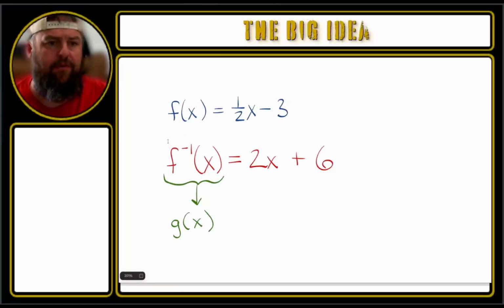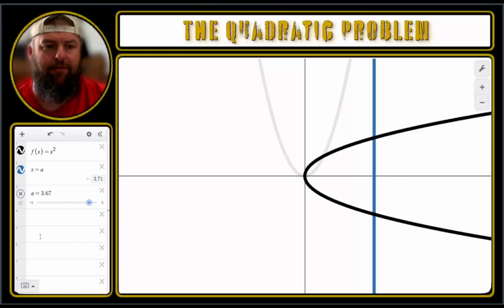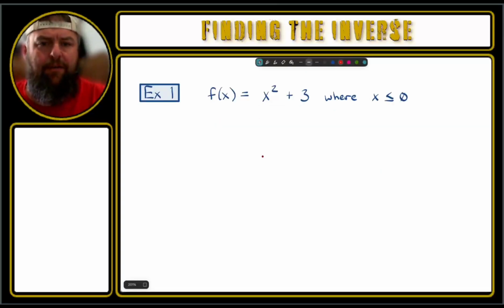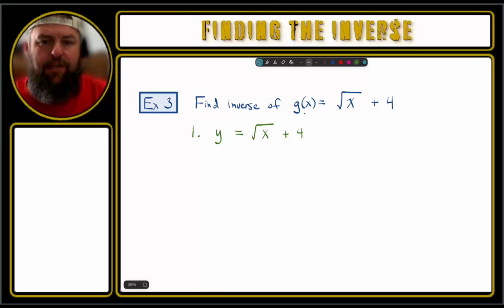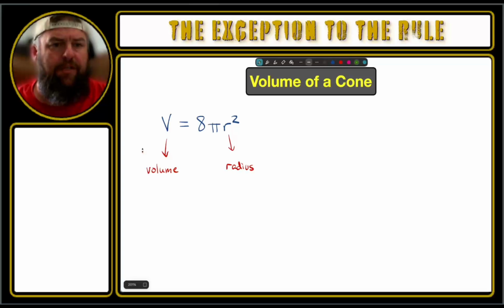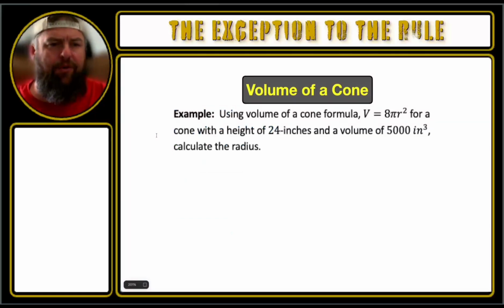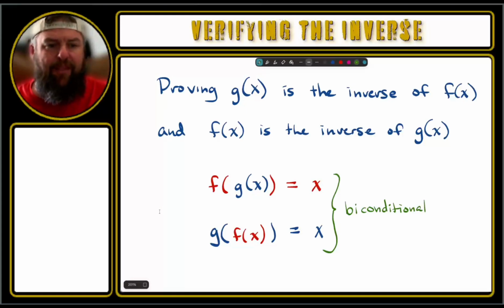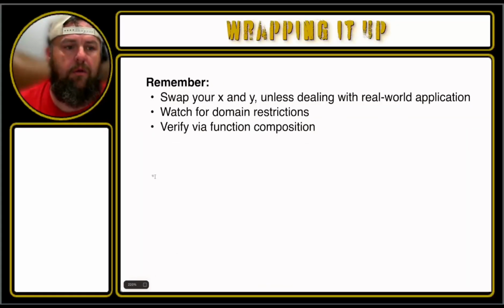WTMC 8.6 Quadratic & Square Root Relationship